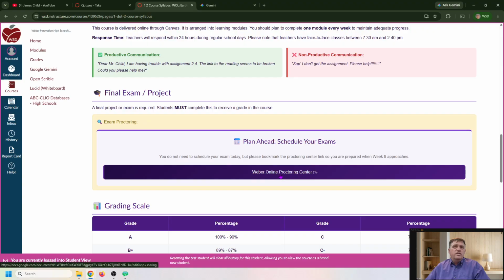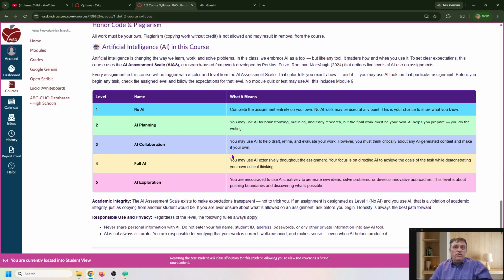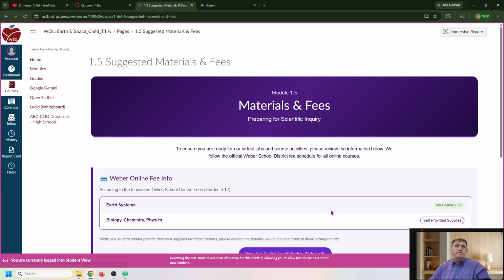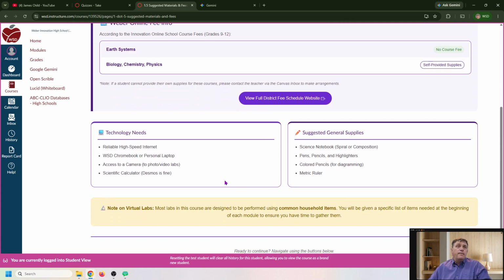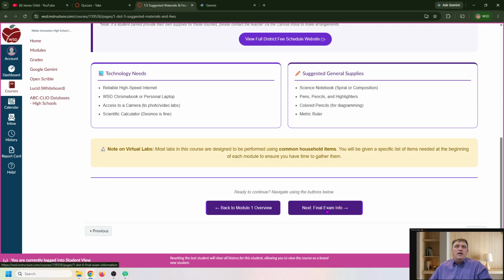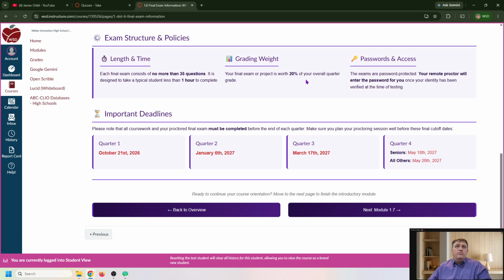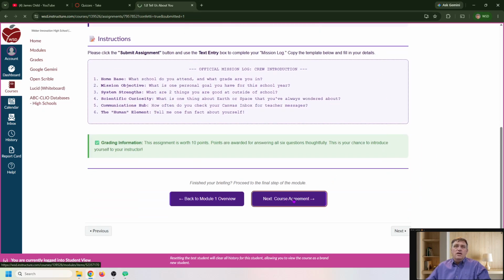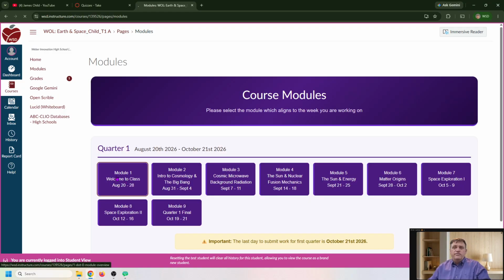Earth & Space Term 1 Module 1 Overview